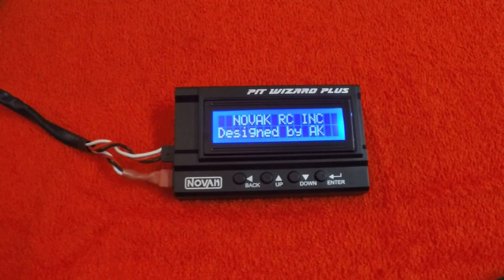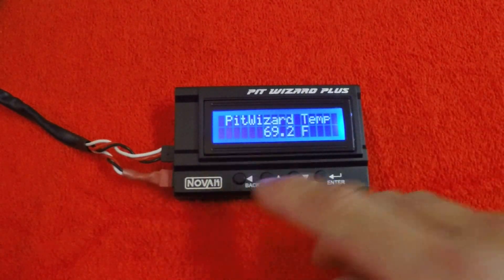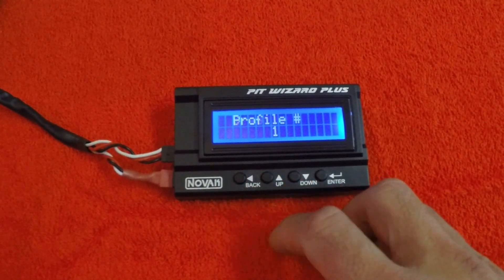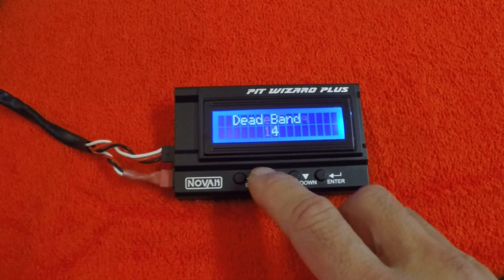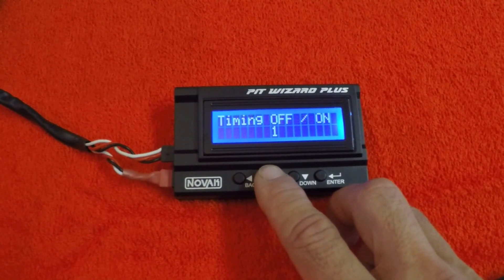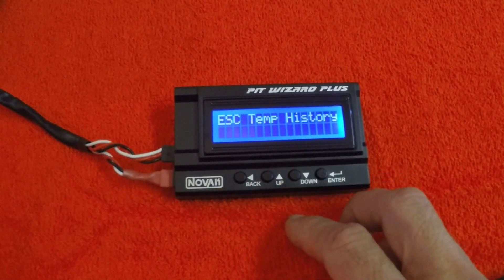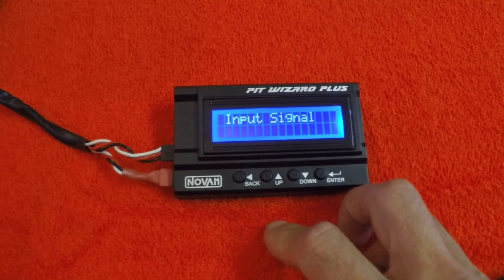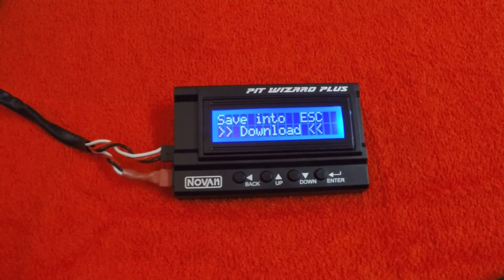Pit Wizard Plus - Product Overview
Product overview of Novak's new Pit Wizard Plus Programming Device (#4100). This programming box allows users to adjust the settings of their Activ8 V2 ESC quick and easy, and includes several bonus features such as Battery Pack Voltage, ESC Temperature, Transmitter Throw, and ESC Temperature History.
For more information on the Pit Wizard Plus, please visit the Novak R/C